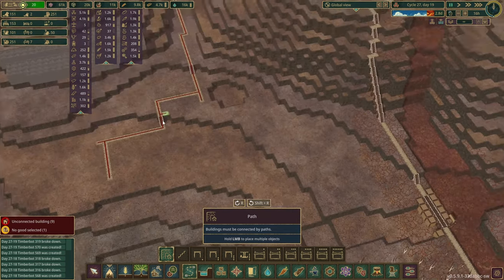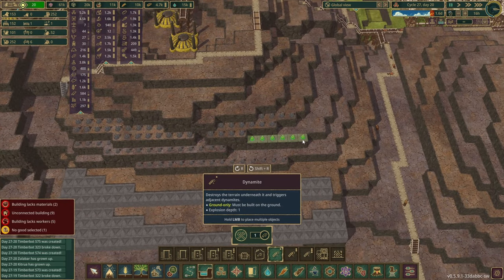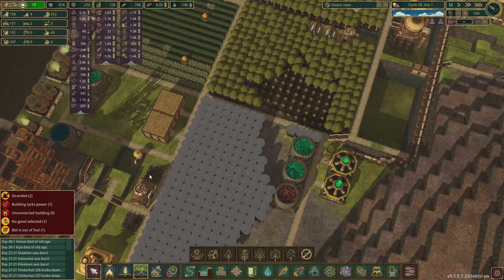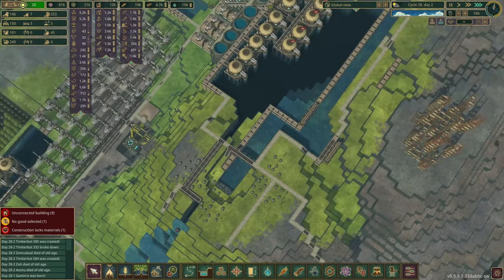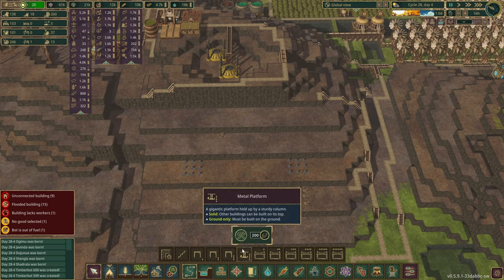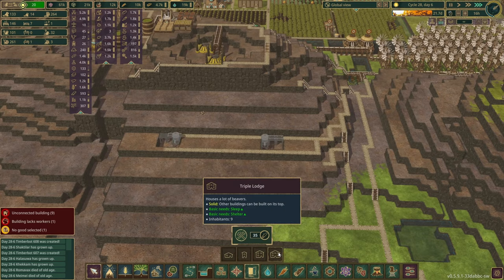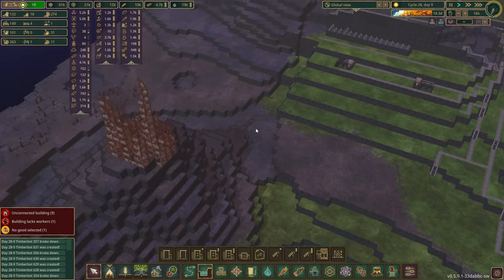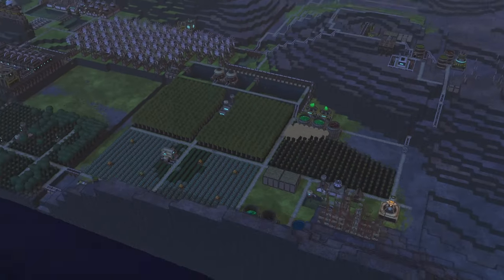Beavertopia Requires A Bit Of Planning | Timberborn Update 5 | 14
0:00 Intro
0:10 Timberborn
34:16 Outro

Beaver societies.

River control.

Lumberpunk.

Bots.
Supercharge your colony with mechanized beavers! Power them up, maintain them, and you'll get extra efficient workers for almost any job. They will literally move mountains for you thanks to their unique ability to put up land blocks.

Vertical architecture.

Wellbeing.

Map editor.

Kitten Fund :) To help raise our fostered feline friends